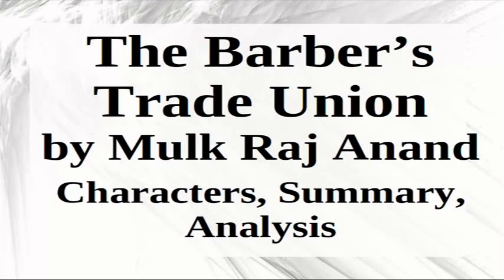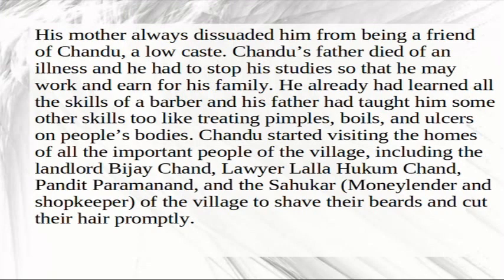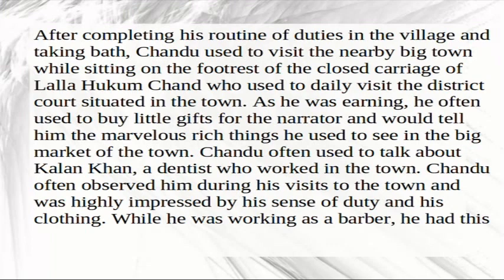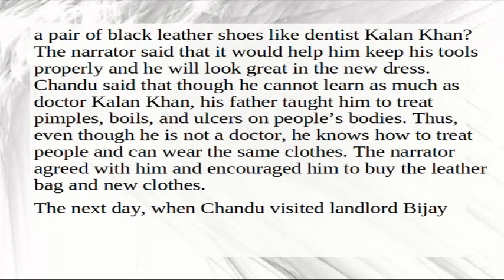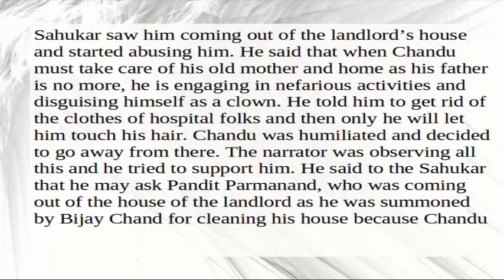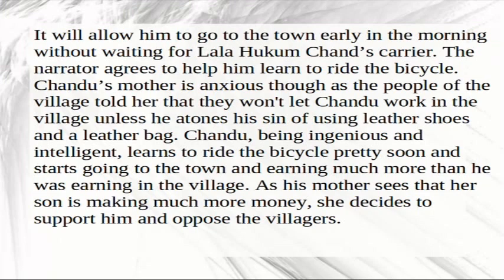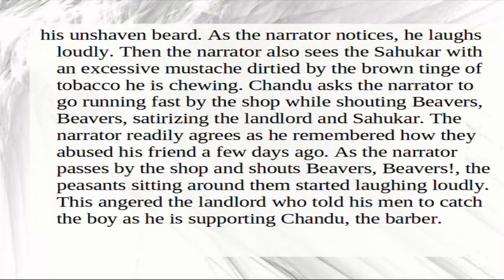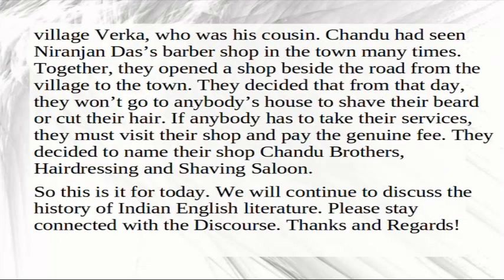The Barber’s Trade Union by Mulk Raj Anand | Characters, Summary, Analysis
Mulk Raj Anand was a brave writer who dealt with the political structures and societal problems of the time and offered solutions in his own way. A similar story of the struggle of a growing kid against a prejudiced and discriminatory society is told by Mulk Raj Anand in The Barber’s Trade Union.

Chandu is the protagonist, a teenage boy. Unlike Bakha (Untouchable), and Munno (Coolie) who were submissive and succumbed to the circumstances, Chandu is a dynamic character full of confidence, candor, and ingenuity.
So this is it for today. We will continue to discuss the History of Indian English Literature as we strive to offer a complete course for the preparation of UGC NET English literature, NTA NET English literature, PGTRB English,, SET English literature, TGT PGT English, GATE English Literature, and other exams, please stay connected with the Discourse, Thanks, and Regards!